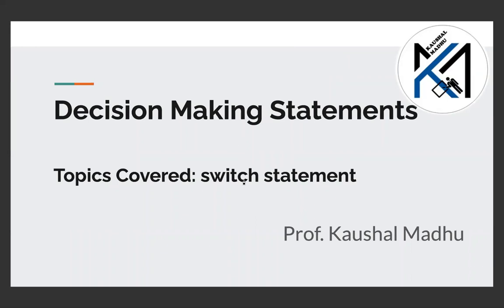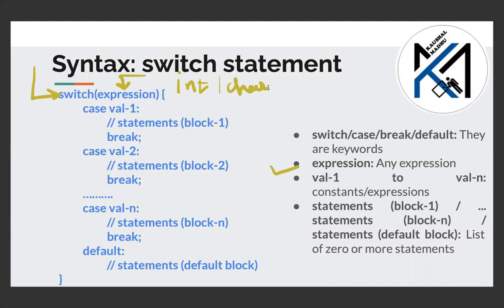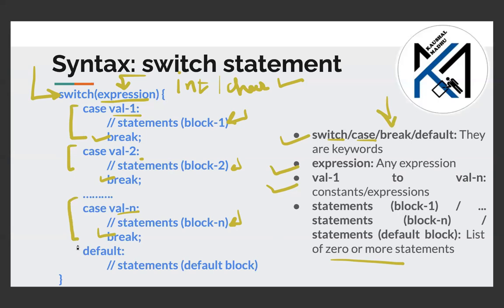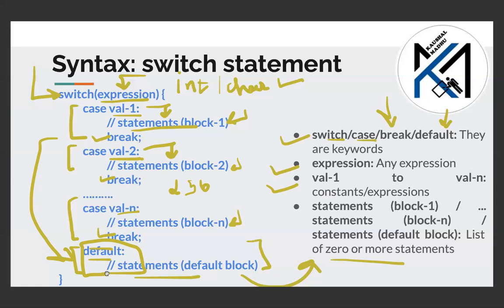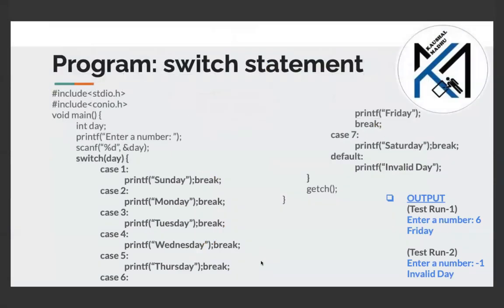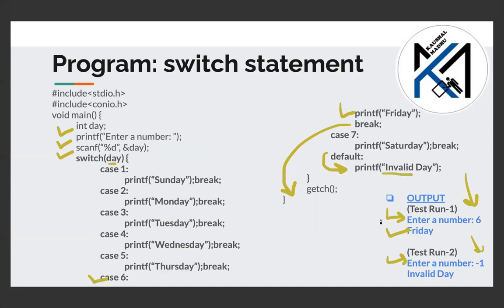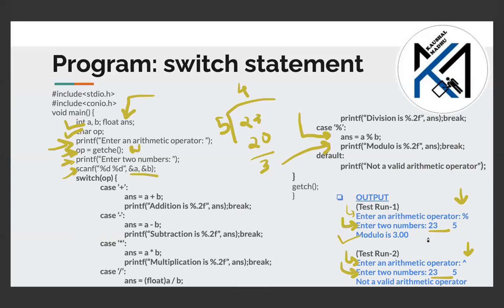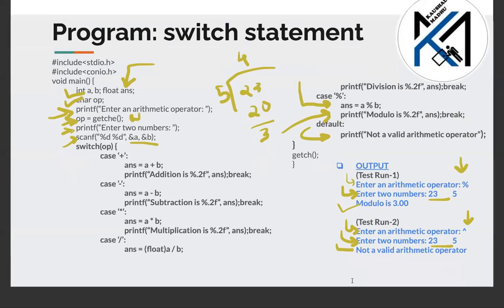switch statement in C Language in Gujarati | Kaushal Madhu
6th video on DecisionMakingStatements

In this video, I am talking about:
switch statement with syntax, flowchart and example